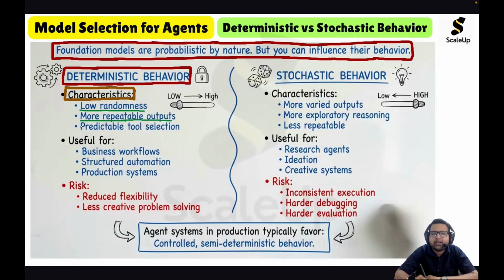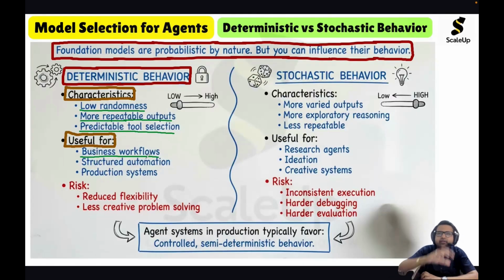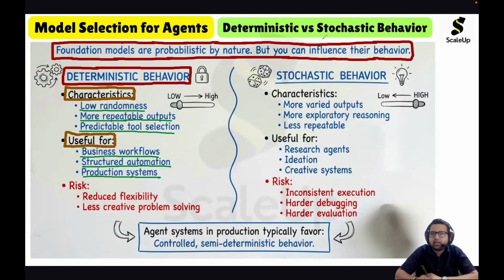Deterministic AI Explained | Predictable but Limited ?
Deterministic behavior in AI systems is essential when reliability matters more than creativity.

In this video, we explore what deterministic AI means, when to use it, and the trade-offs involved.

🔍 Key characteristics of deterministic behavior:
• Low randomness in outputs
• More repeatable and consistent responses
• Predictable tool selection

🚀 Where deterministic AI works best:
• Business workflows
• Structured automation
• Production-grade systems

⚠️ Trade-offs to consider:
• Reduced flexibility
• Less creative problem solving
• Limited adaptability in open-ended tasks

💡 The key insight:
Deterministic systems improve reliability—but may sacrifice innovation and flexibility.

Choosing the right balance depends on your use case.

📌 Ideal for:
• AI engineers
• Backend developers
• System architects
• Teams deploying AI in production